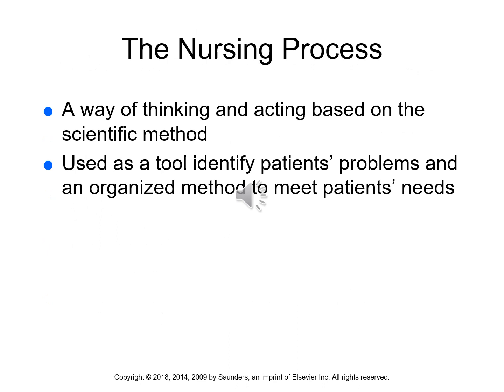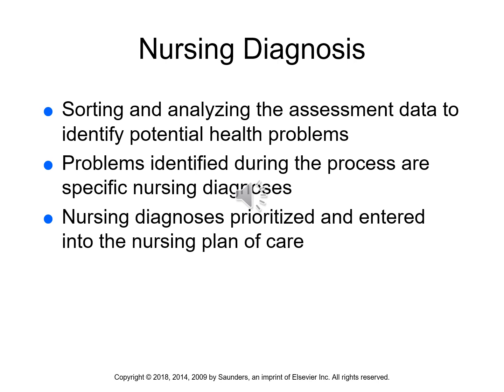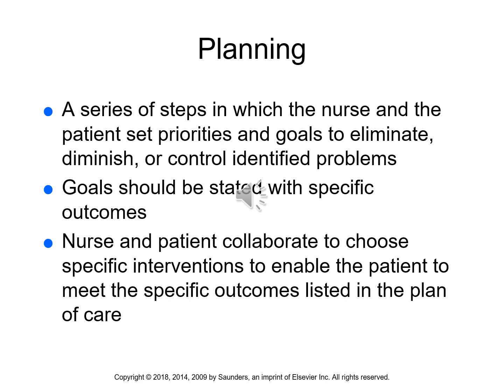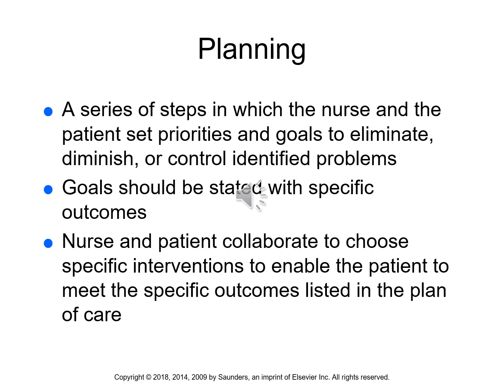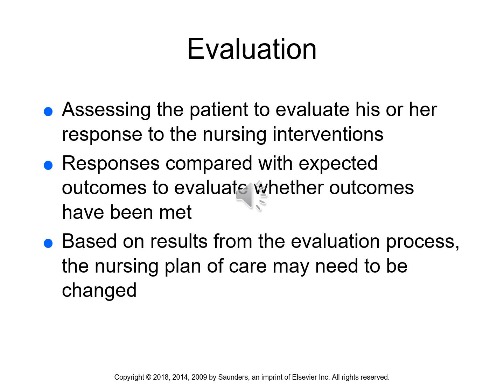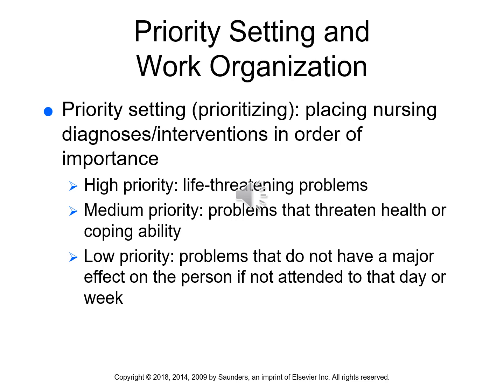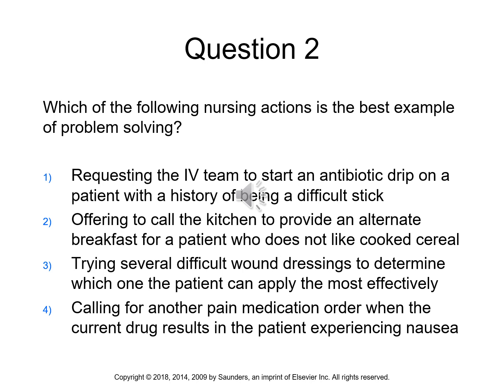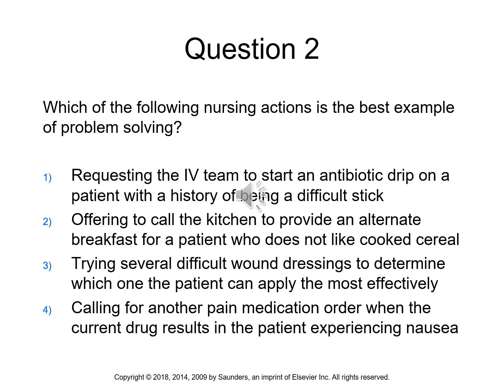Chapter 04 Nursing Process and Critical Thinking